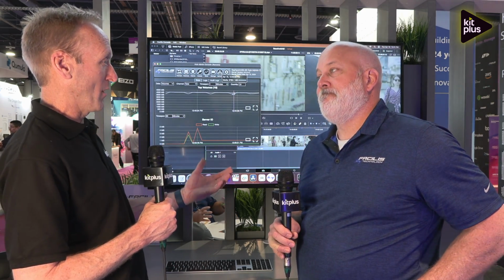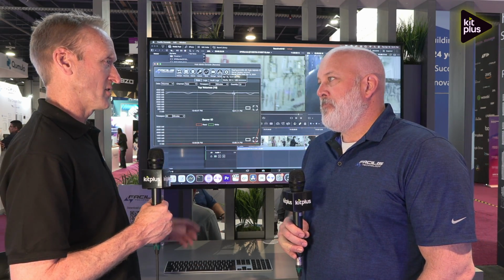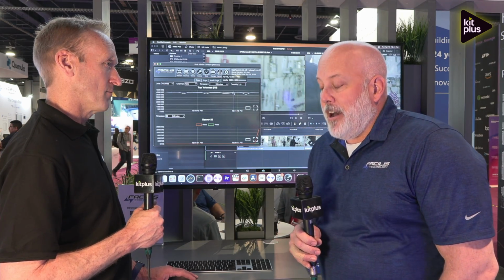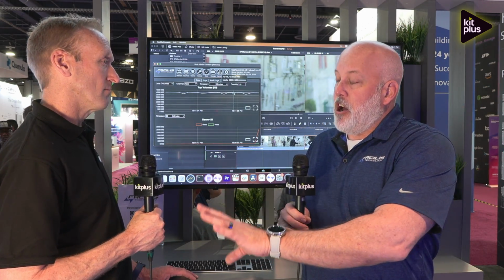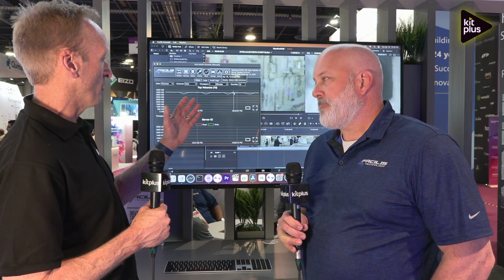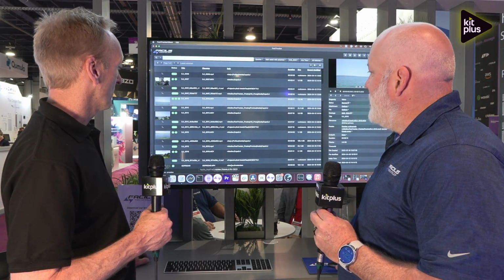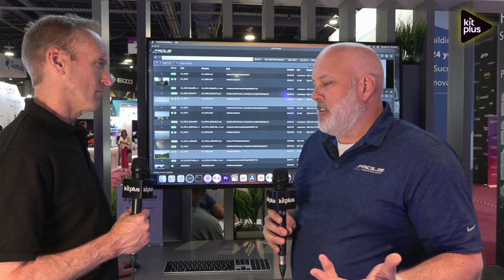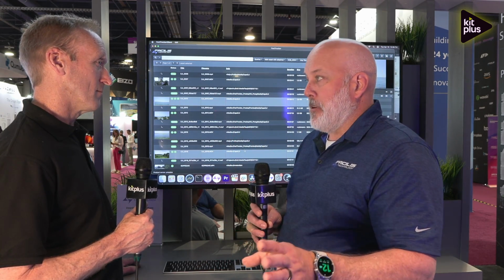Facilis Technology HUB shared storage advancements at NAB 2024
At NAB 2024 we speak with James McKenna from Facilis Technology about HUB shared storage advancements